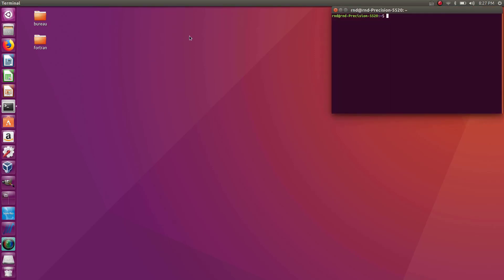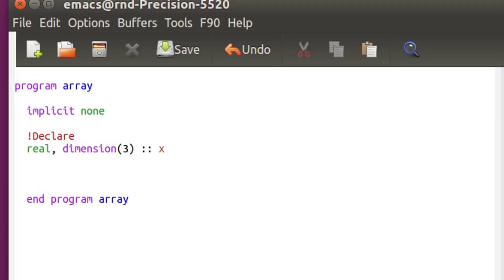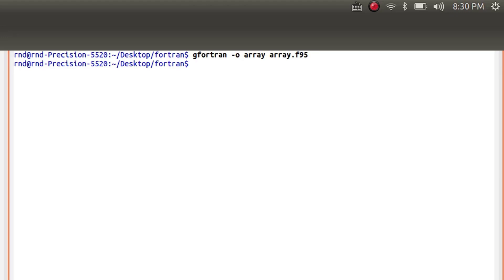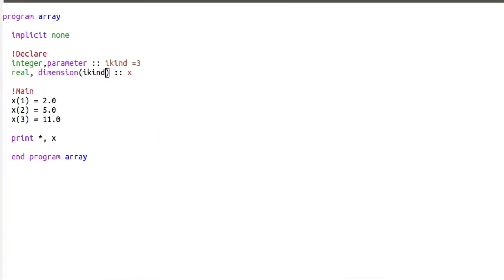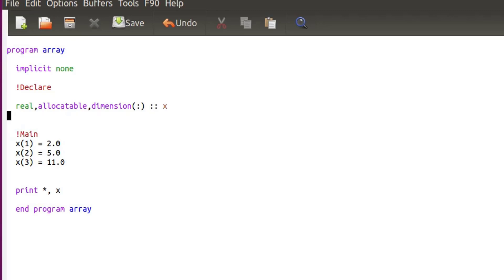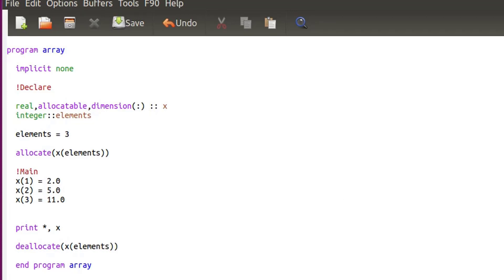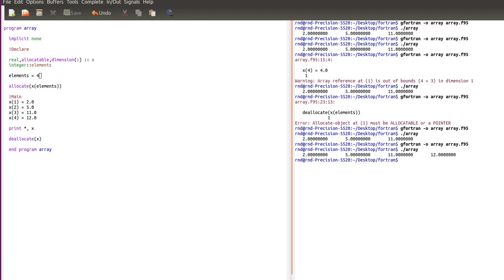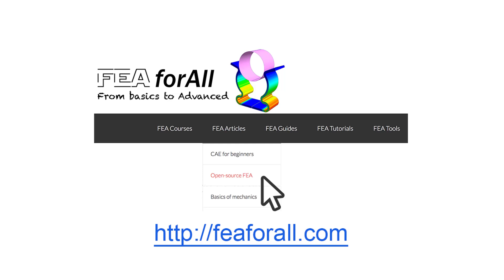[Fortran Tuto 9] Dimension Arrays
In this tutorial, I will teach you how to work with arrays of several dimensions
I will talk about:
- How to declare an array
- How to assign variables to the components of the array
- How to write arrays which can be expended to register more data
- How to print out arrays